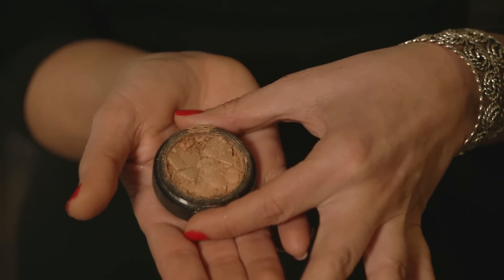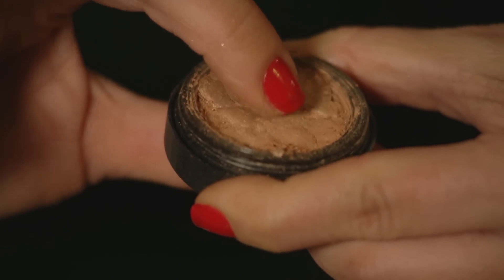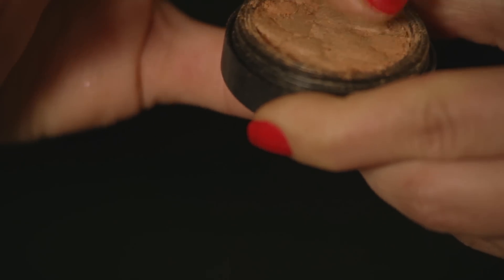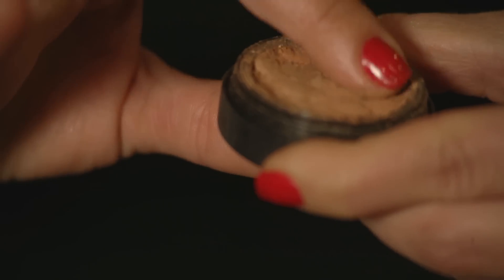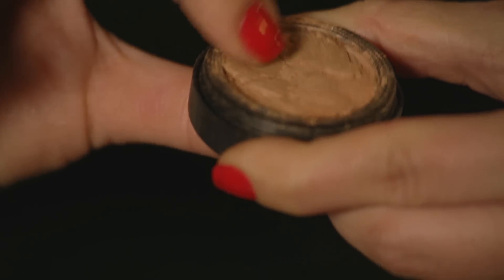How to Choose & Wear Eye Makeup : Trick for Broken Eye Shadow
The broken eye shadow trick is one that everyone out there will have to employ at one time or another. Learn about the broken eye shadow trick with help from a renowned celebrity makeup artist in this free video clip.

Bio: Jacqui Phillips is a celebrity makeup artist who has worked with celebrities, on-air talents, politicians, models and brides.
Filmmaker: Daniel Wills

Series Description: The makeup colors and styles that you choose are just as important as how you decide to ultimately wear them. Learn how to best choose and wear eye makeup to utilize your natural features with help from a renowned celebrity makeup artist in this free video series.